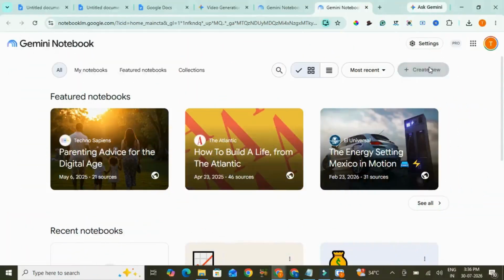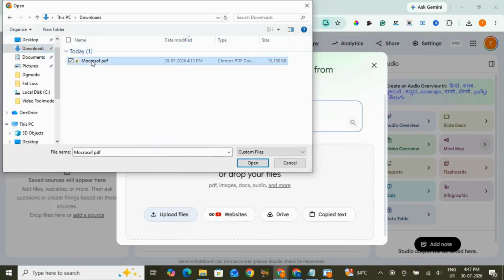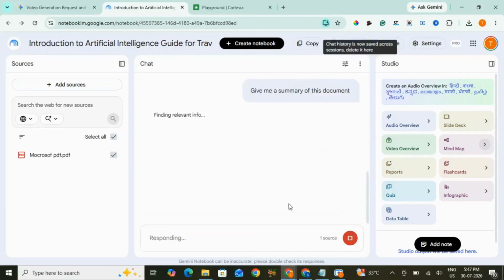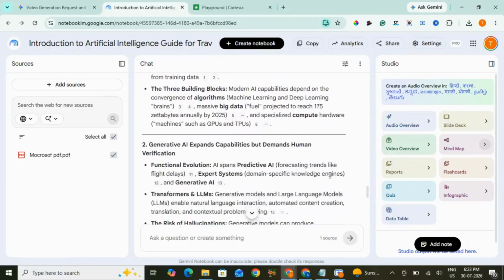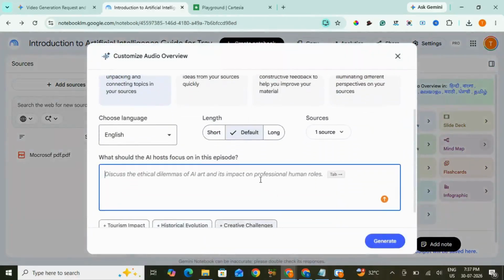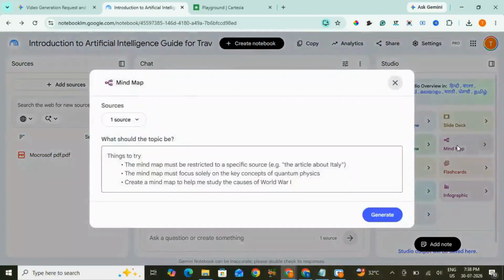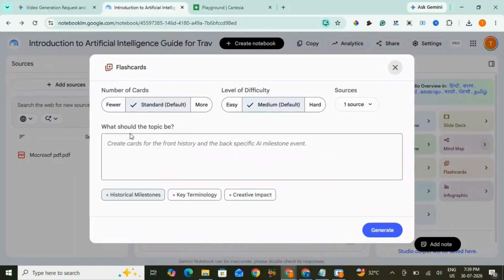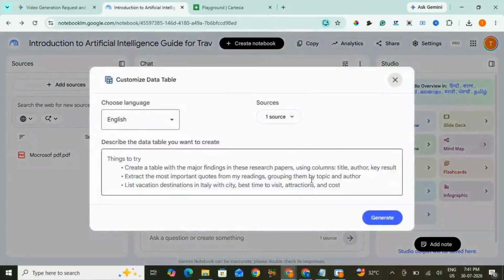Unleashing the Full Potential of NotebookLM: Tips and Tricks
Master Notebook LM to organize your research and notes effectively. Learn how to turn PDFs into structured data and audio summaries.

This Notebook LM tutorial is designed for students, researchers, and professionals who need to manage large amounts of information. You will see exactly how to create a new notebook, upload your own source documents, and use AI to process that information into usable formats. Whether you are prepping for exams or organizing project data, this tool helps streamline your workflow.

By following these steps, you can generate study tools like flashcards and data tables directly from your uploaded sources. We also cover the process of creating an AI audio overview, which provides a unique way to listen to your notes on the go. This is a practical approach to using AI document analysis to get more value out of your reading materials.